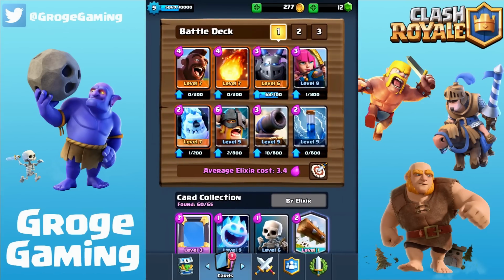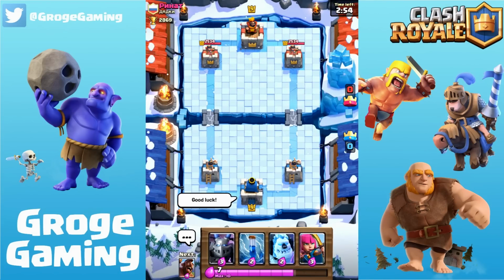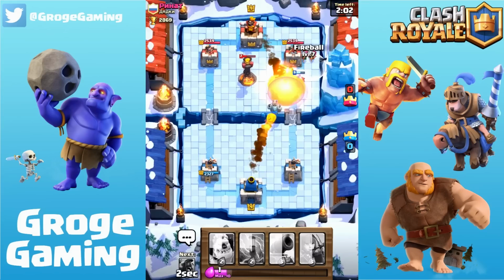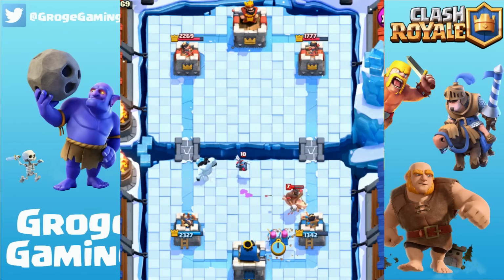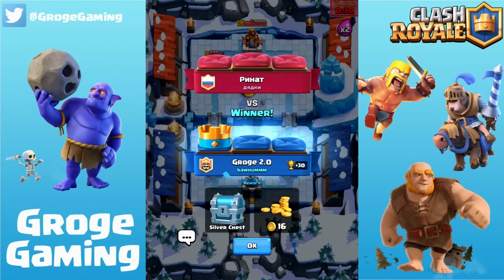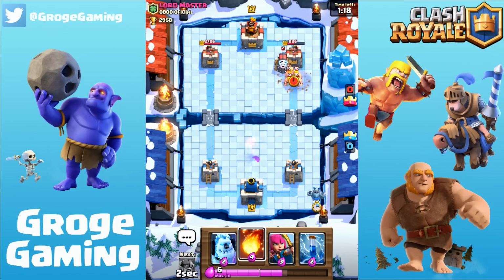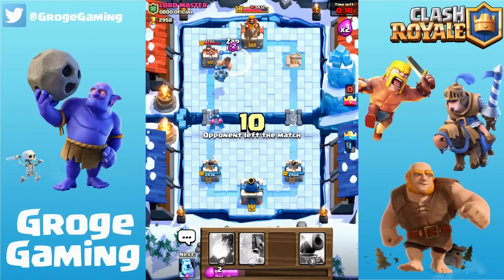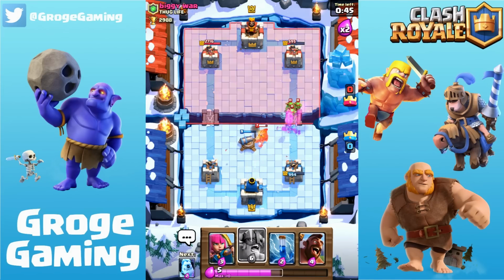HOW TO GET TO 3000 TROPHIES | Guide | Tips & Tricks | CLASH ROYALE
Hi guys GrogeGaming here back with another Clash Royale video. This is a guide on how to get to 3000 trophies/legendary arena in Clash Royale. I'll be talking you through a deck strategy as well as gameplay tips & tricks to help you achieve LEGENDARY status!!